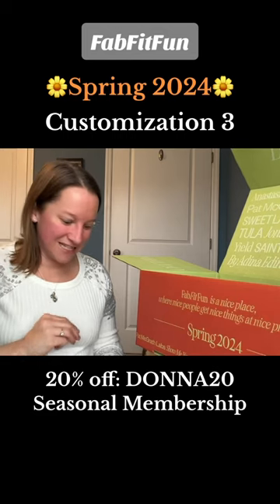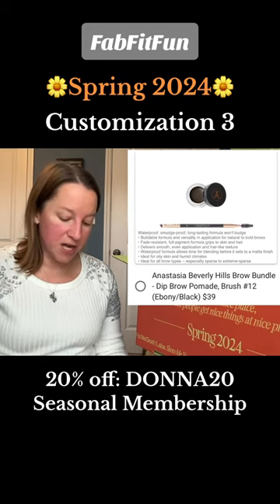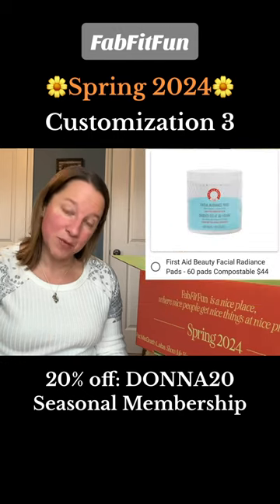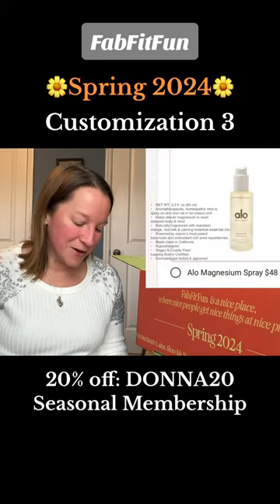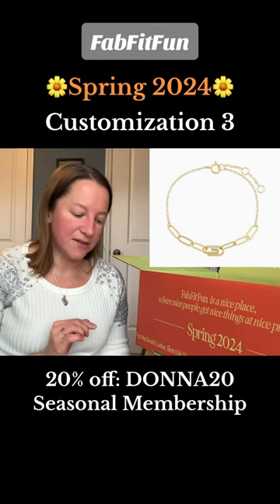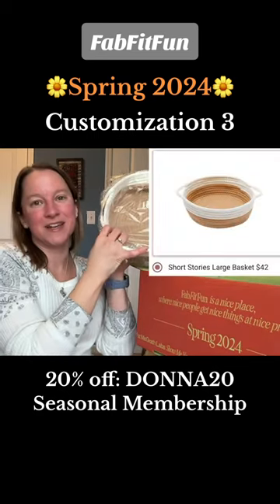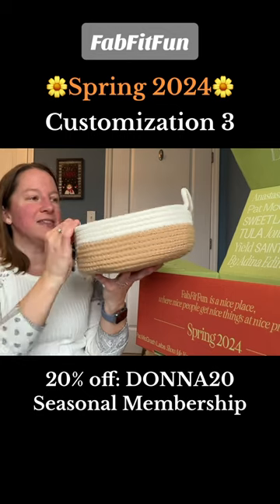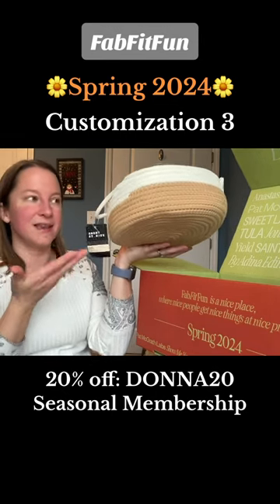FabFitFun Spring 2024 Unboxing Customization 3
FabFitFun Spring 2024 Customization

Thank you ​⁠​⁠ ​⁠​⁠​⁠​⁠ ​⁠​⁠​⁠ for sending this box complimentary to me to share with my viewers.